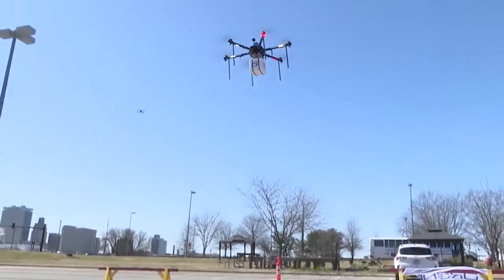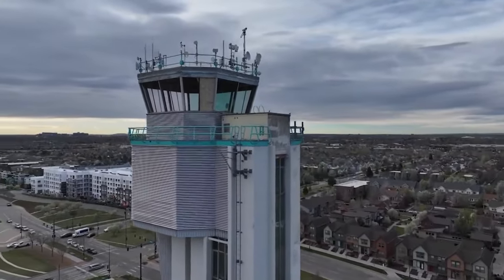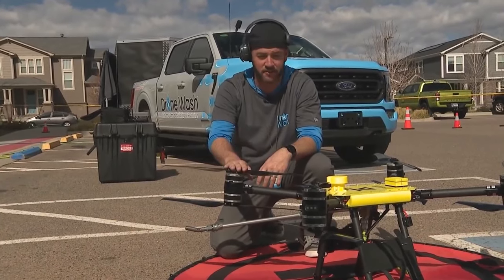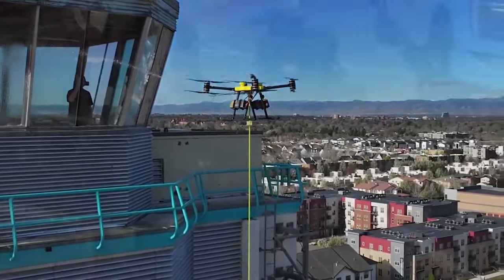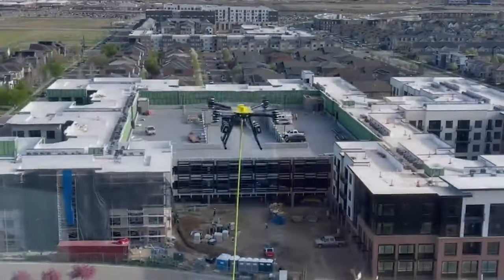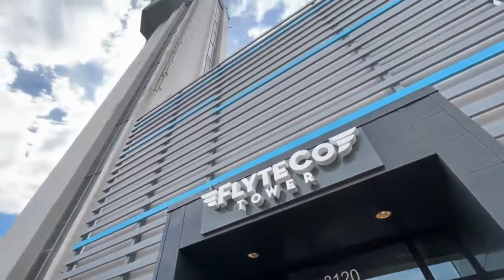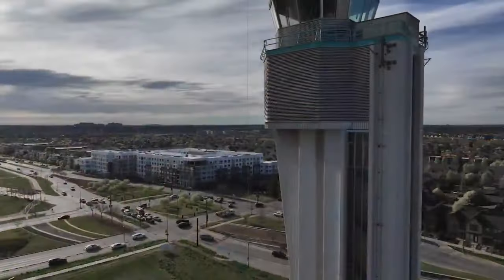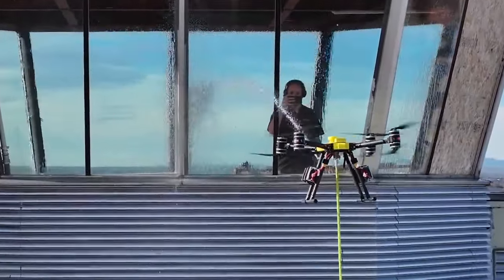Window-washing drone takes to the Denver skies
FOX31's Dan Daru met up with a crew of folks who are using drones to wash windows where humans would be unsafe.